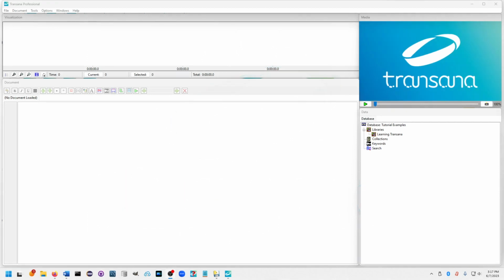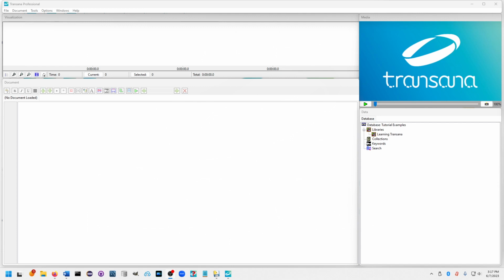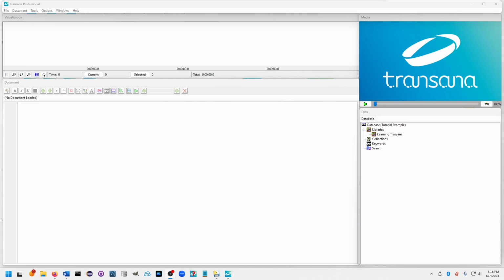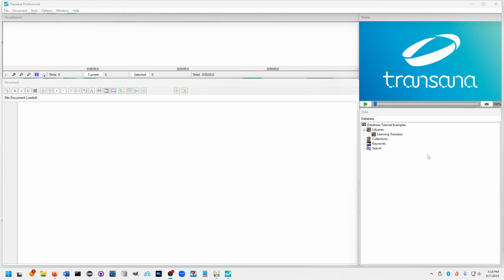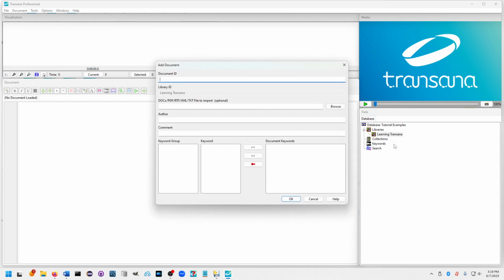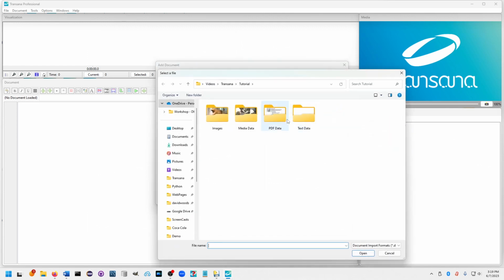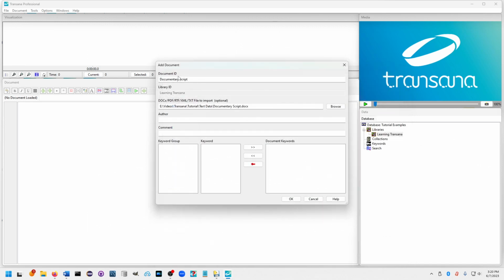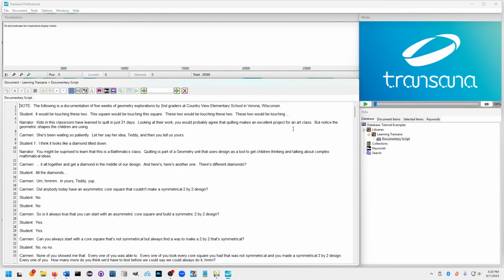Import a Text File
This Tutorial Video demonstates the process of importing text files (*.DOCx, *.rtf, *.txt, or Transana's XML format) into Transana.